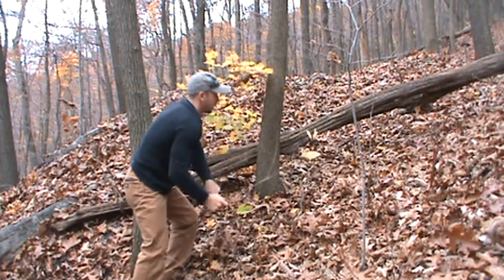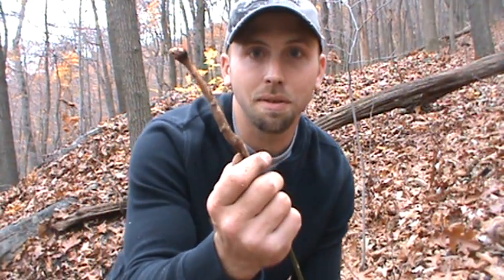Appalachian Hillbilly: Sassafras And Indian Artifacts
Things you find on a mountain top!